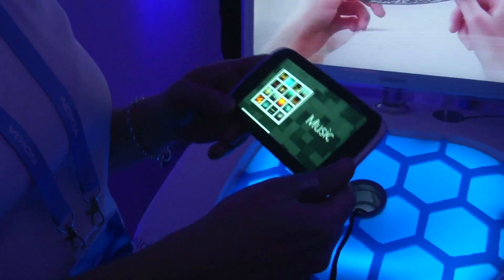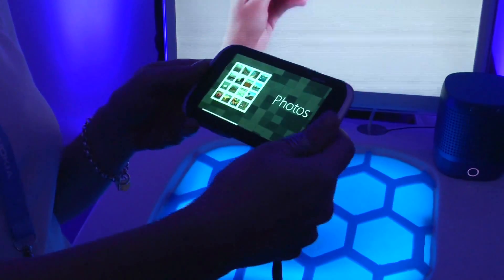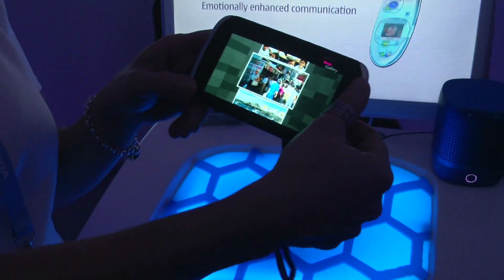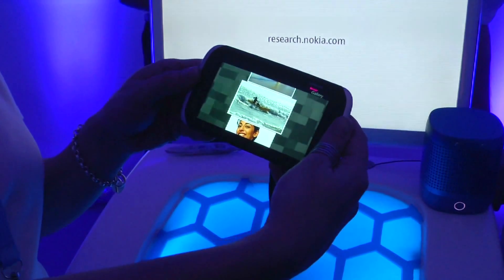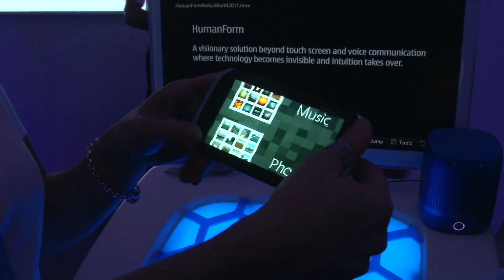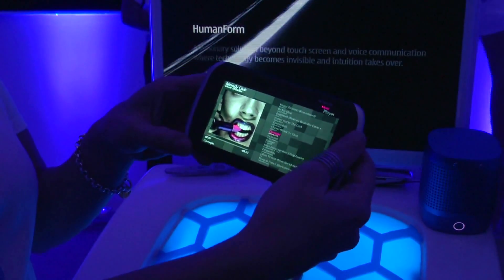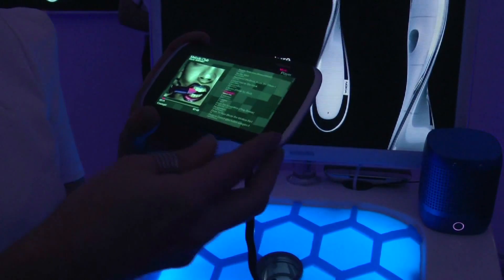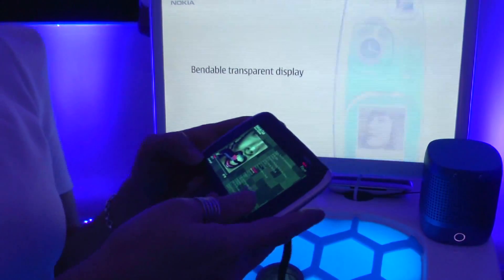Nokia Kinetic Device - prototyp elastycznego telefonu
więcej informacji: komorkomania.pl